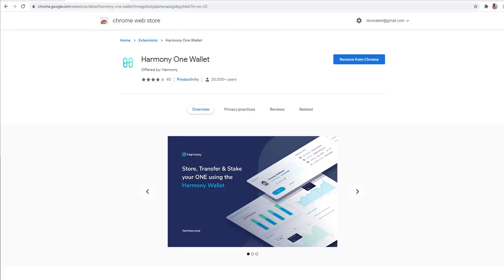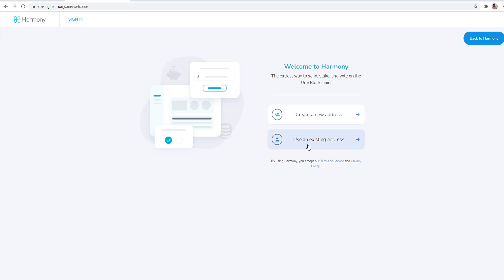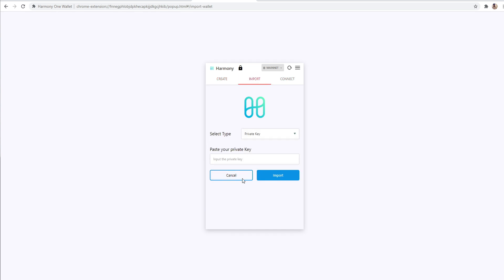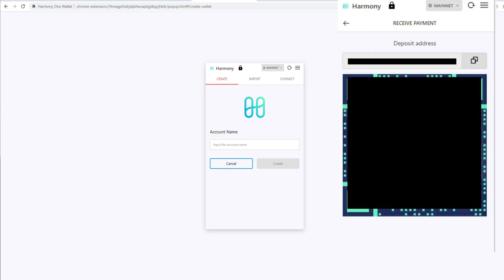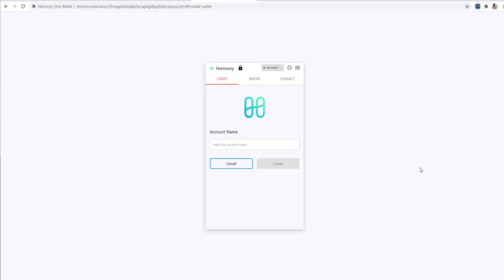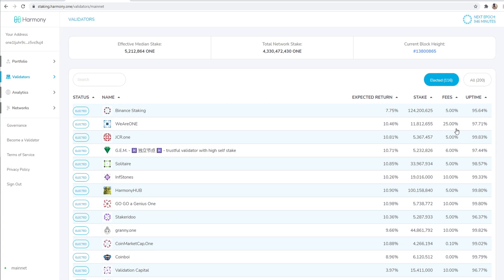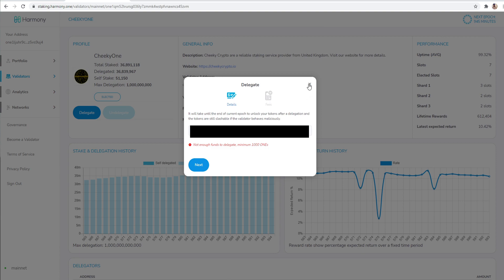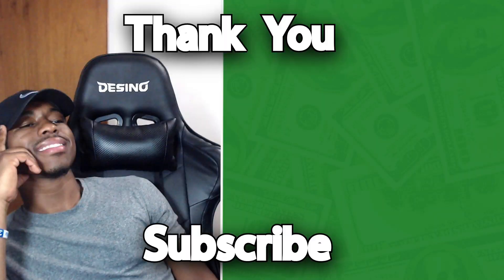How To Stake Harmony ONE | Harmony & Trust Wallet | Ledger Nano S | HOW TO EARN PASSIVE INCOME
Today I will teach you how to stake harmony one! This will be a step by step Beginners Guide!

1. Remember This Before You Start. Google Chrome You need 1000
2. Harmony Website Scroll Down & Go To Staking Dashboard.
3. From There Go To Sign In.
4. Next Go To Sign In & Use Existing Address
5. Put In Your Address.
6.. Boom!
7. If you want to use a harmony one wallet. Download the chrome extension & get address.
8. Connect harmony wallet using ledger if you have one. (go to expermental to download harmony on ledger)
9. For trust wallet simply insert wallet address.
10. Finding a stake

If you want to support me and the content feel free to donate!

$25 Crypto Referal Link:
to sign up for Crypto.com
Stock Market Referal Links:

*TAGS*

I am NOT a Doctor. Anything I say or do in this video is for entertainment and or educational purposes ONLY! I NOT responsible for your fitness decisions. I can only tell you about ME and my personal choices.